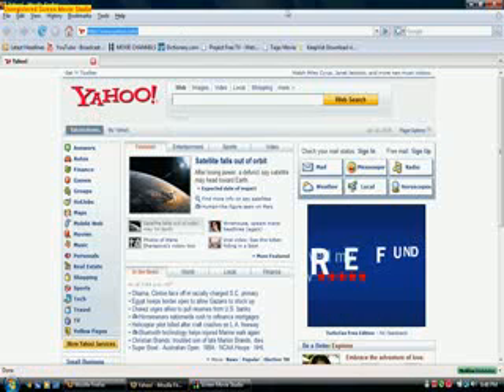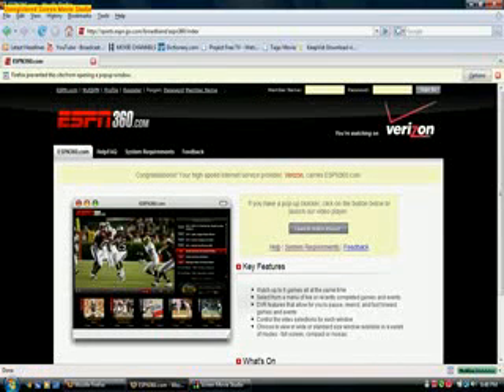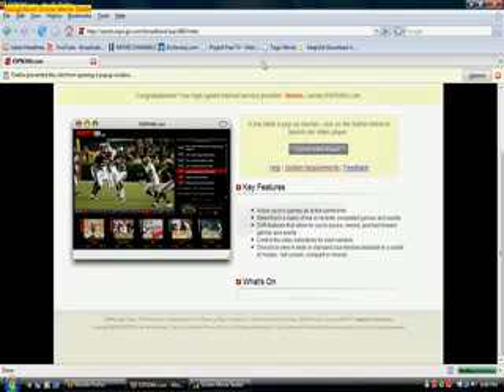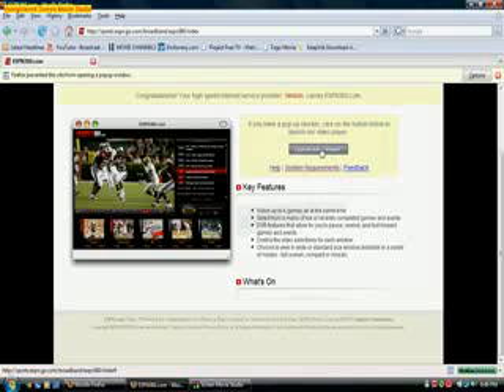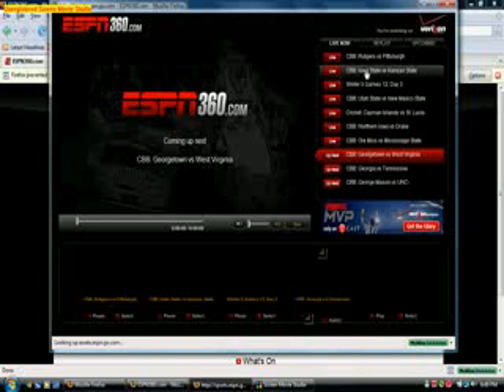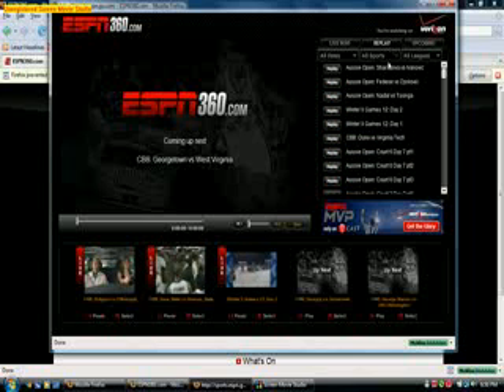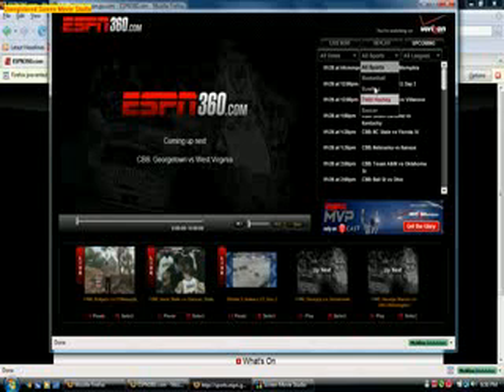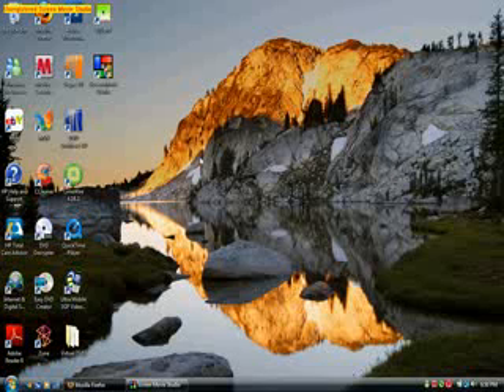Watch Sports Free Live Online Football/Baseball/Soccer....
What to do so you can watch live, recorded, and check upcoming games online for free if you have DSL..
CHECK ALL MY OTHERS VIDEOS AND LEAVE SOME COMMENTS AS WELL... THANKS